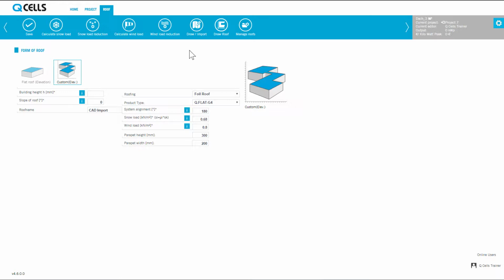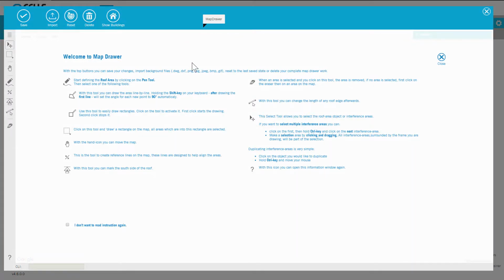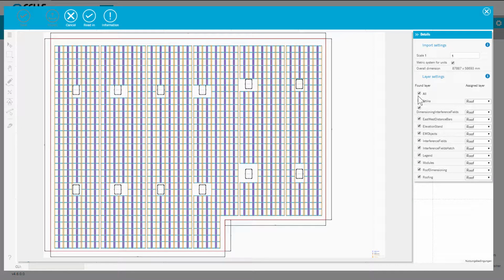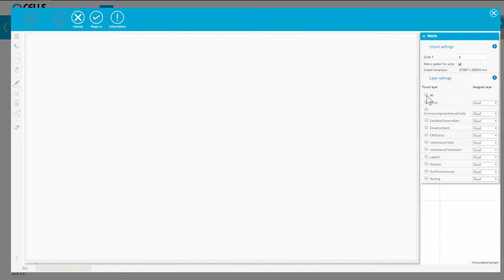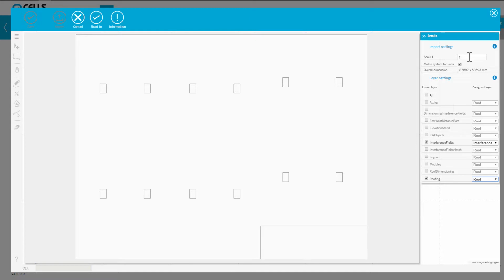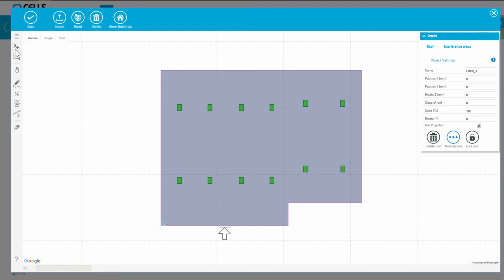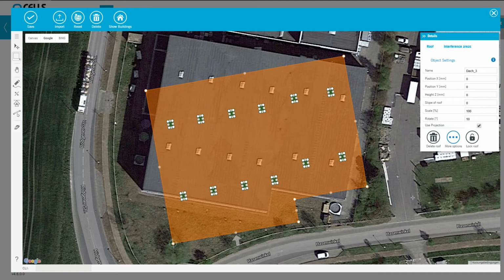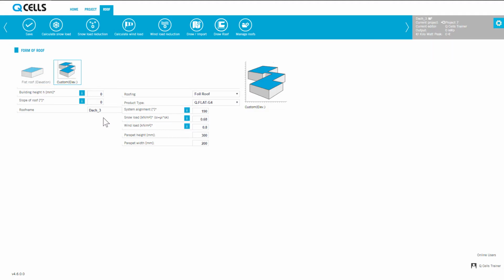Q CELLS Rooftop Planner - Tutorial 02.2 MapDrawer Google Maps EN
Tutorial for Q CELLS Rooftop Planner:
MapDrawer with Google Maps